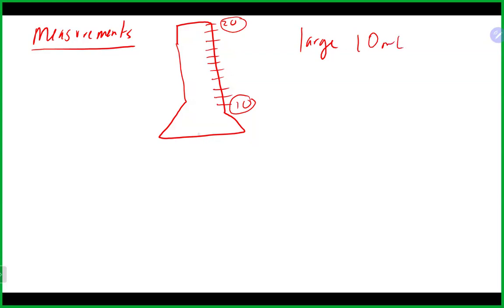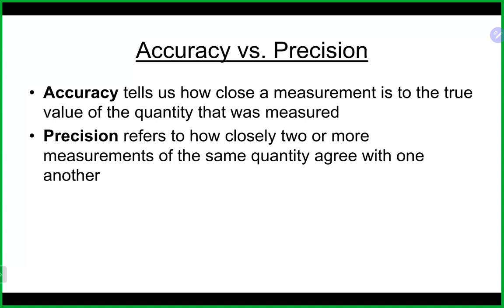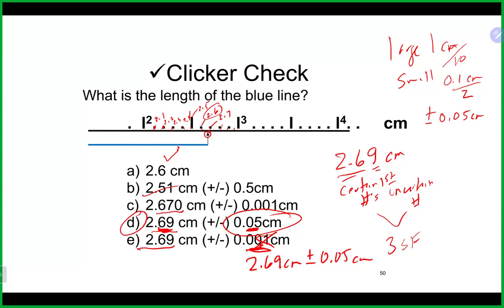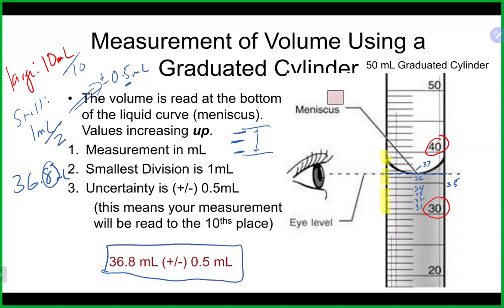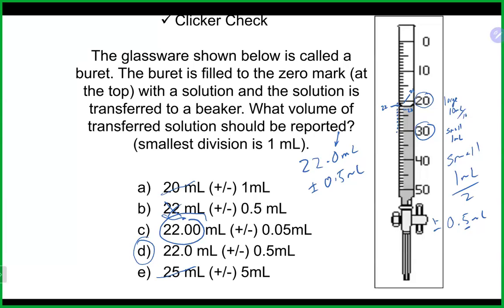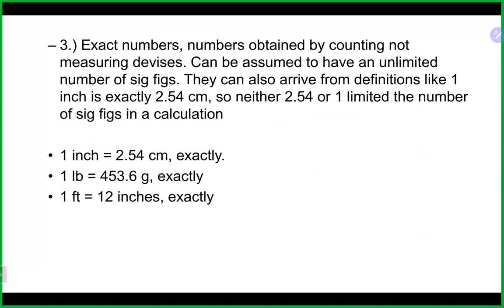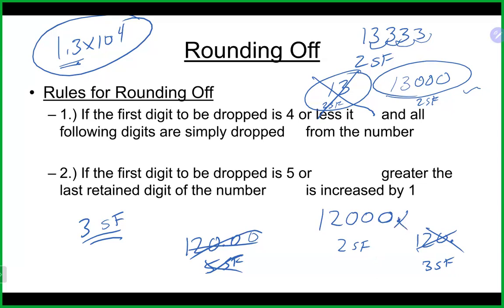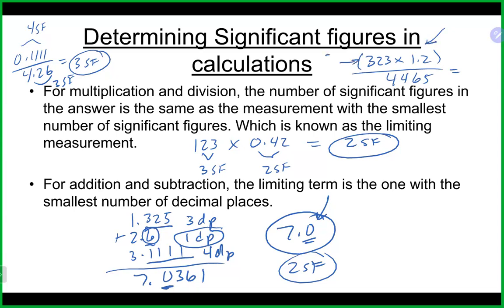Chem 3 Lecture 1/22/25 (M) (Ch 2)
We lectured on Ch 2 (measurements, significant figures, rounding, significant figures in calculations)